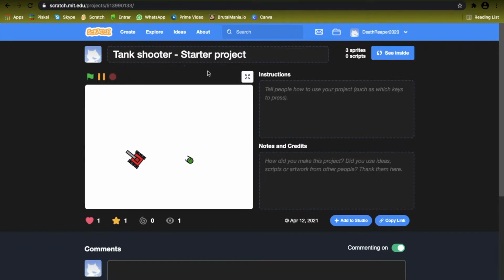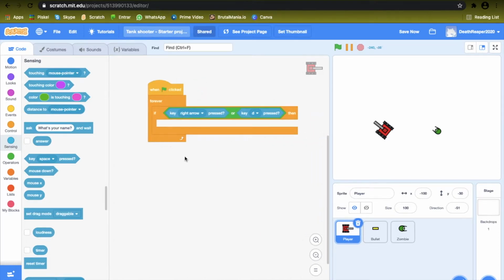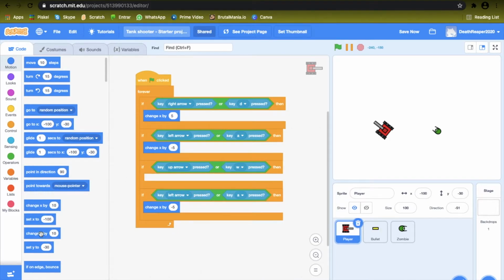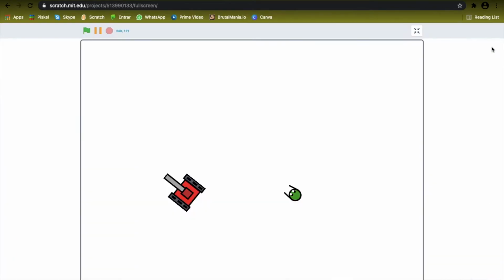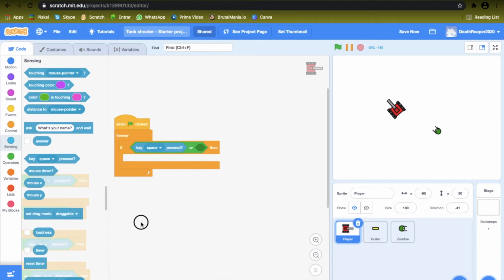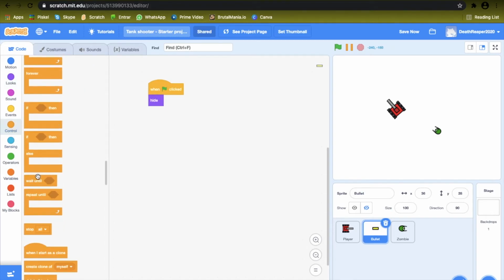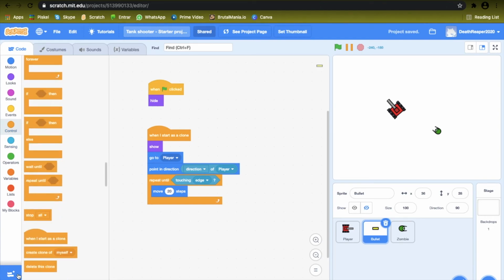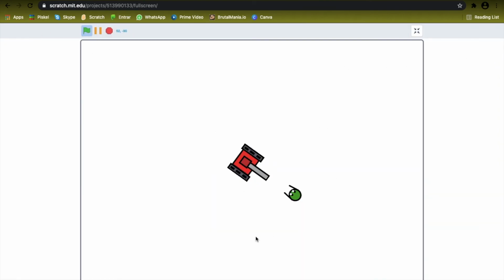How to Make a Shooter Game in Scratch 3.0 | Part 1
In this video we will begin to make a shooter game in scratch part1